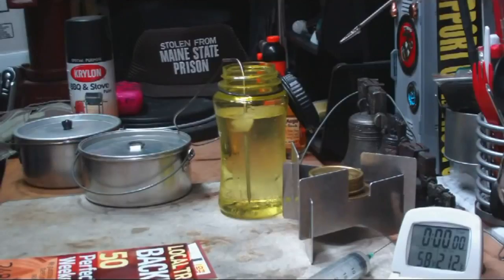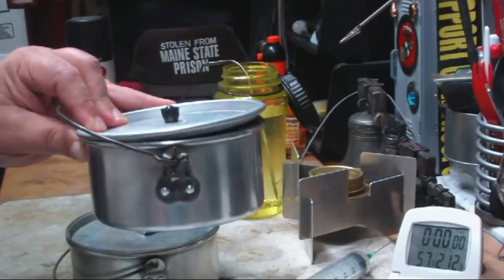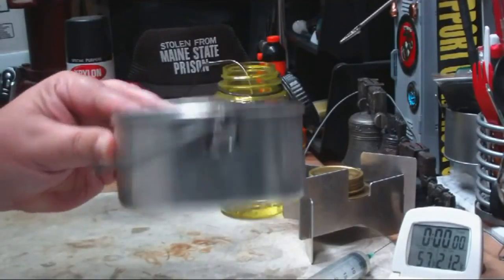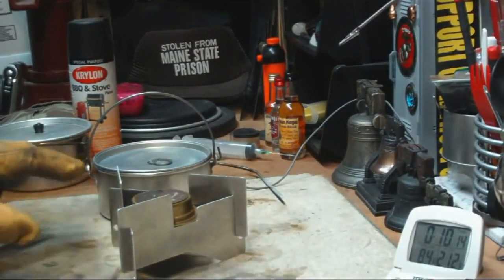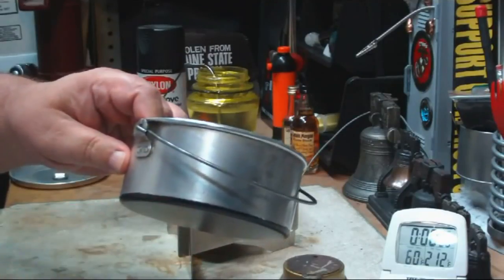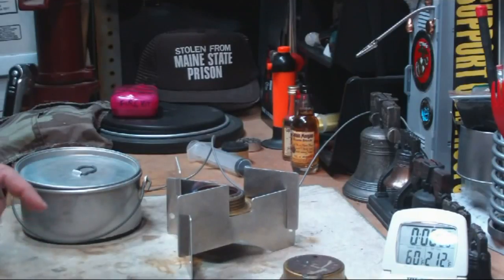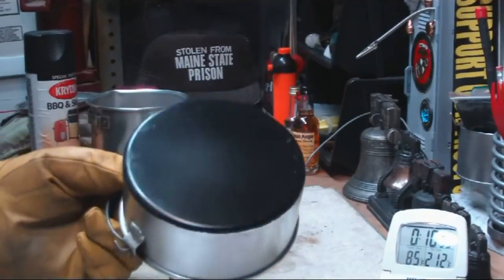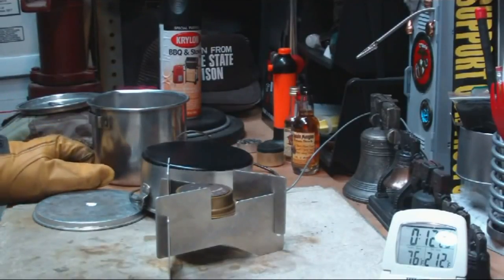Backpacker Magazine Pot Idea Test - Reloaded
Original Upload: September 8, 2011

Hiram

Original text:
In this video I do a test on an idea I found in the August 2011 issue of Backpacker Magazine. There was an article on page 26 about "Ultralight Makeover".  In the article it was suggested to, "Start by painting the bottom of all silver pots with flat black Rust-Oleum stove paint, which boosts efficiency by 30 to 40 percent".

Frankly this goes against everything I learned from my Scoutmaster many, many year ago. He drummed it into us that our pots and pans should always be clean and shiny.

A couple of things about this test: I didn't want to paint my offical Boy Scout pot so I'm using another pot I bought at GoodWill. Plus I used Krylon BBQ & Stove paint - black rather than Rust-Oleum as suggested because I happened to have a can leftover from painting my grill. There really shouldn't be much difference between the two except the Krylon is black vs "flat black" as suggested.

The tests didn't quite turn out the way I expected. The test with the pot bottom painted black actually took longer to bring 2 cups of water, starting at 60°, to 212° or boiling. I'm not sure what to think about this result. Could the "flat black" vs "black" really make that much difference? To be fair I may have to go and buy a can of the flat black Rust-Oleum paint and try this again, if there is interest.

I look forward to input on this.

Lab0183 Part 1
Title: Backpacker Magazine Pot Idea Test
Room temp: 73°
Humidity: 71%
Weather condition: Cloudy, raining
Burner: Trangia - small
Stove/Pot stand: Westwind Stove
Pot: pot similar to the Boy Scout pot - bottom shiny, unpainted
Fuel: alcohol,  denatured
Amount of fuel: 60 ml (2 fluid ounces) - about 16 grams used in test, maybe 1/3 the load
Amount of water: 2 cup(s)
Water temp at start: 60°
Time to boil : 9 minute(s) 08 second(s)
Time to run-out: NA
Water temp at run-out: NA
Note: In this test the pot bottom was shiny and unpainted.

Lab0183 Part 2
Room temp: 77°
Humidity: 73%
Burner: Trangia - small
Pot: pot similar to the Boy Scout pot - bottom painted black
Fuel: alcohol,  denatured
Time to boil : 9 minute(s) 52 second(s)
Note: In this test the pot bottom was painted black using Krylon BBQ & Stove paint - Black.